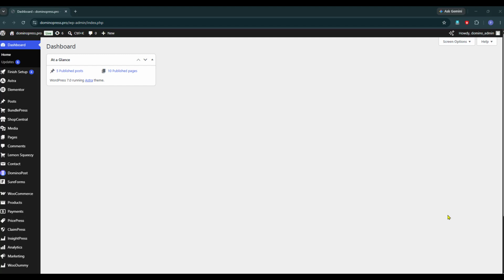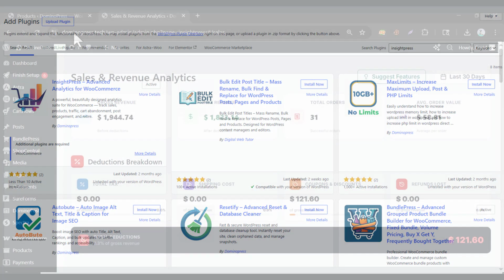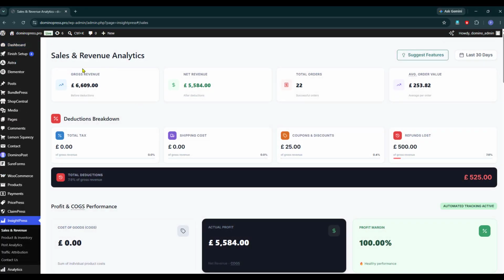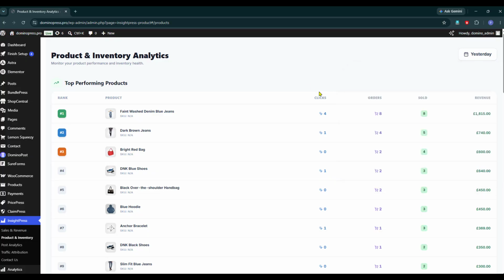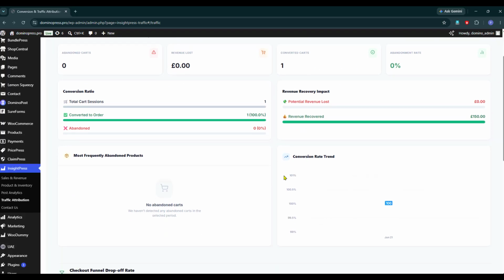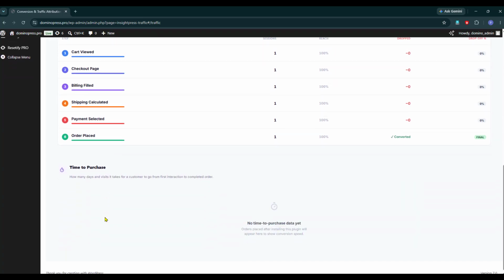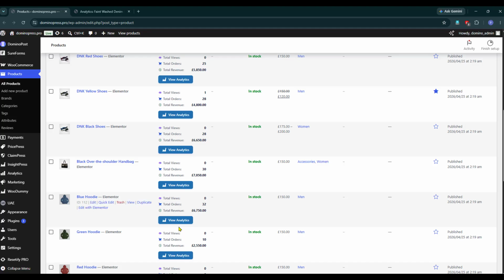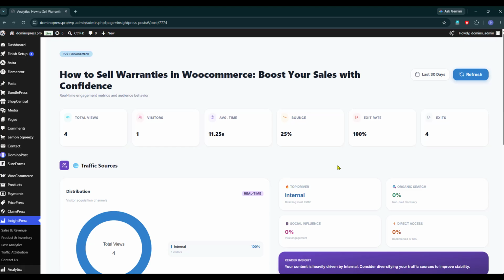Best WooCommerce analytics & reporting plugin 2026 | InsightPress plugin Review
Looking for the best WooCommerce reporting plugin to track your store's performance? In this video, we dive deep into advanced analytics for WooCommerce and show you how to move past basic dashboard metrics to unlock data that actually grows your business.

Running a successful e-commerce business requires deep visibility into your sales, customer behavior, and product performance. We’ll show you how to leverage advanced WooCommerce reporting to pinpoint your highest-margin items, track customer lifetime value, and build actionable reports that clarify your daily operations.